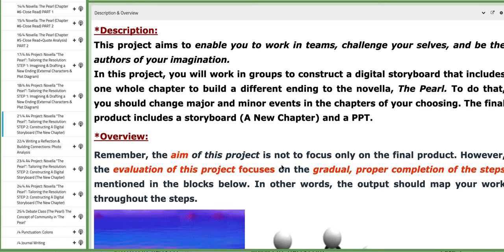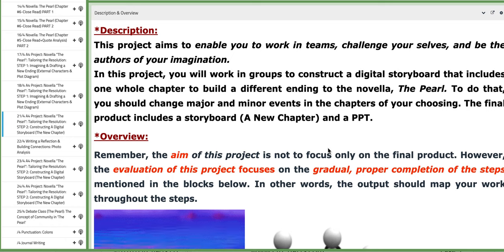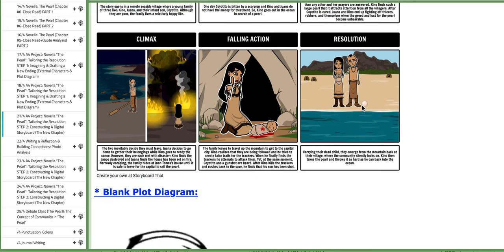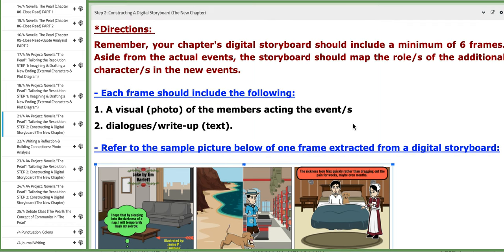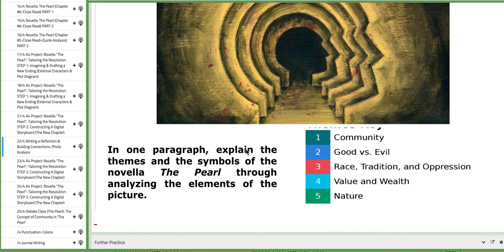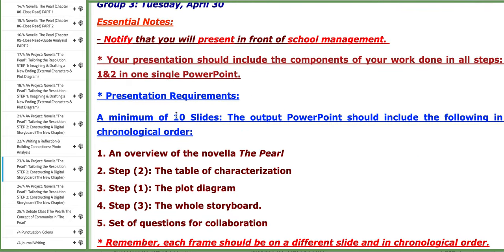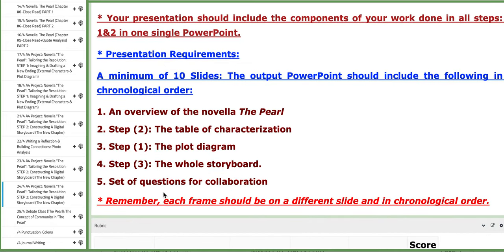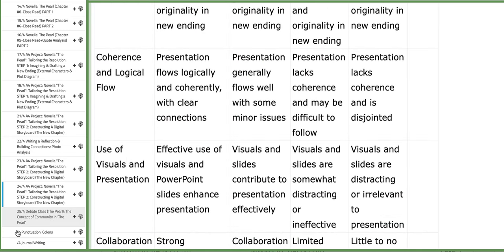Grade 9 English Week 15 Novella- by Ms. Natally Balbeisi